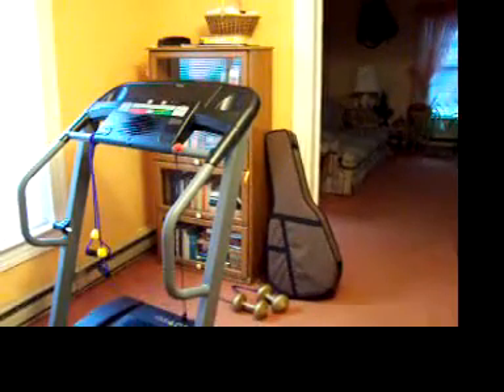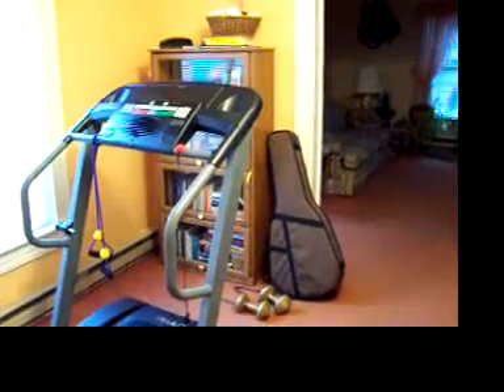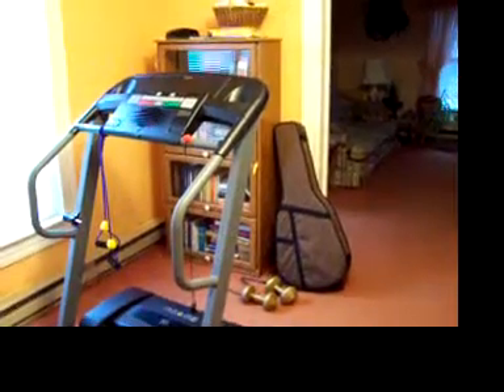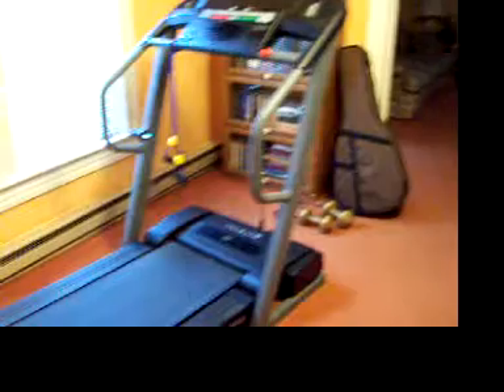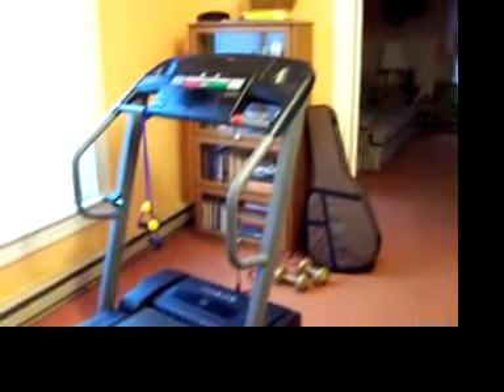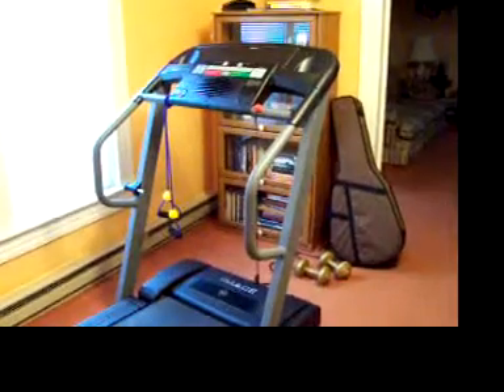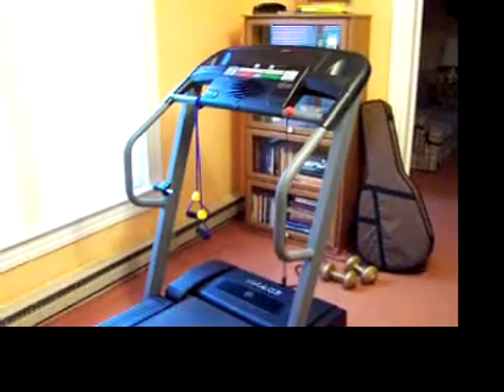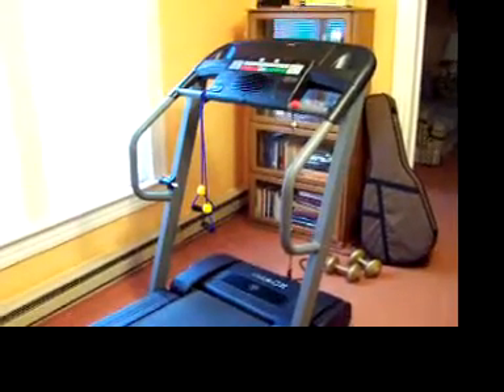Sunrose treadmill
office treadmill